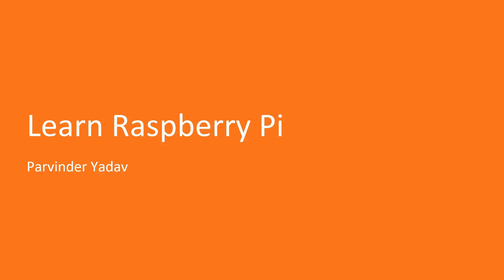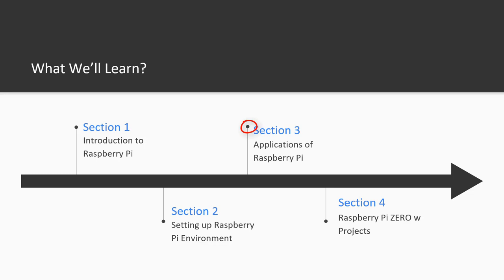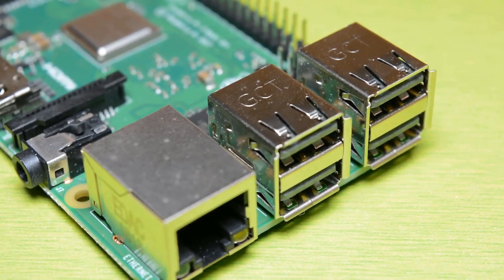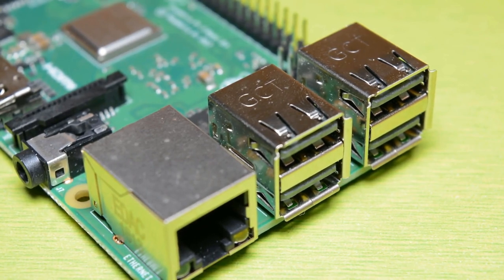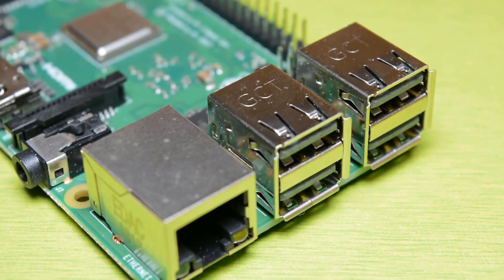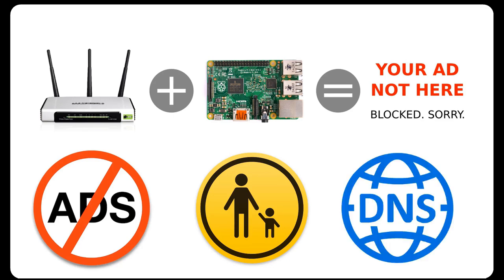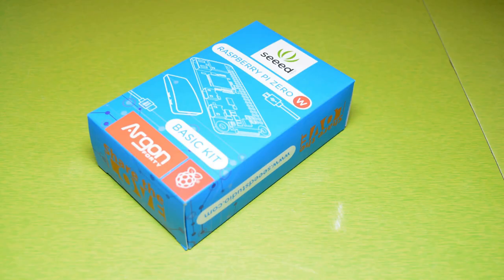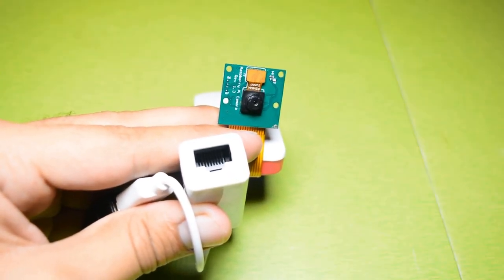Episode 0 - Introduction and curriculum || Raspberry Pi Full Course for Starters 2024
In this we have talked about what we are going to cover in this course.